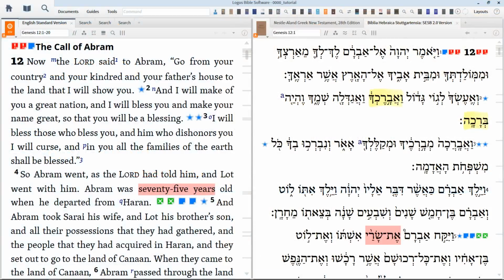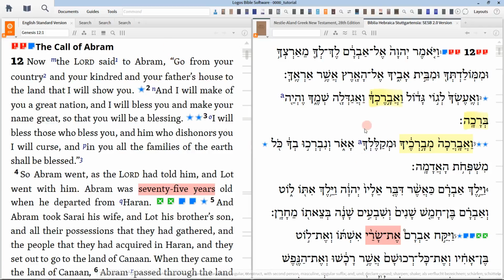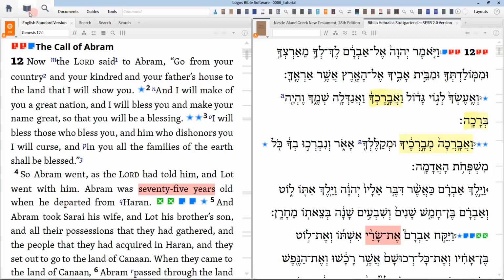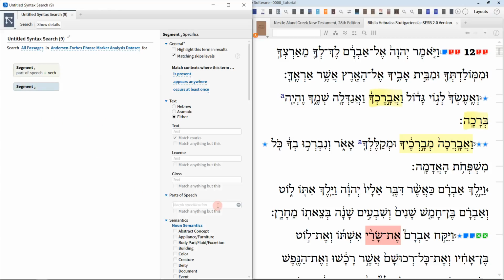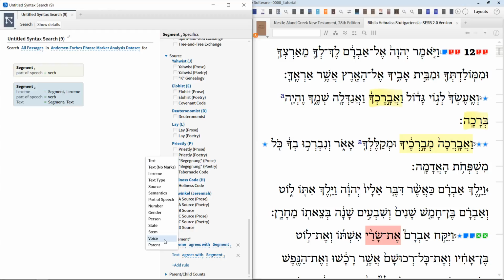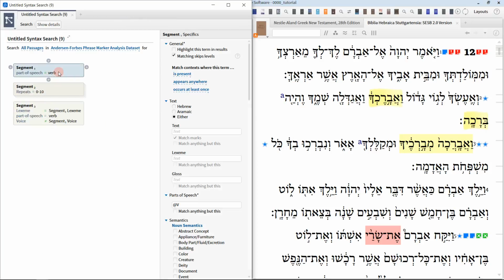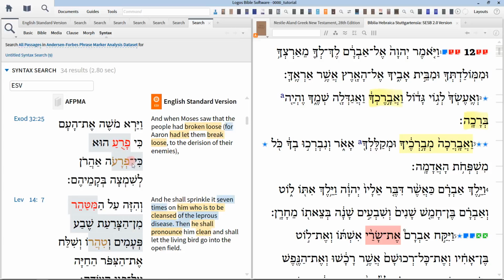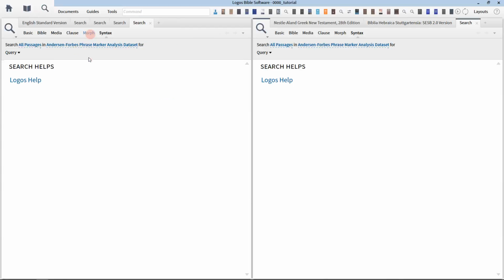Logos tutorial-10: complex word searches